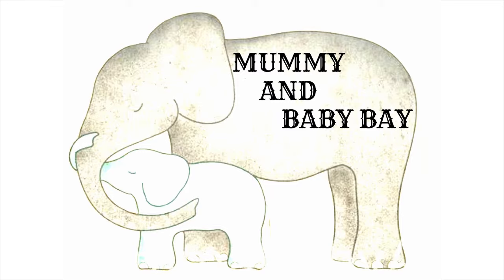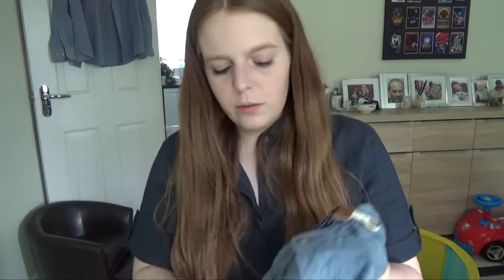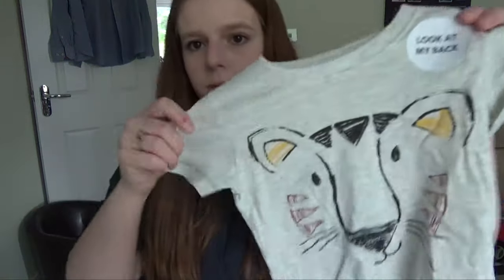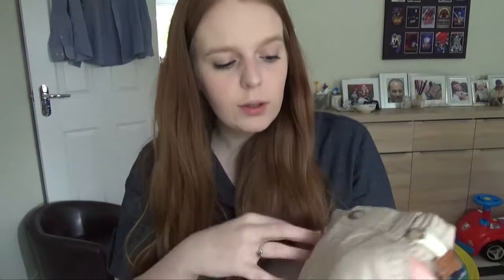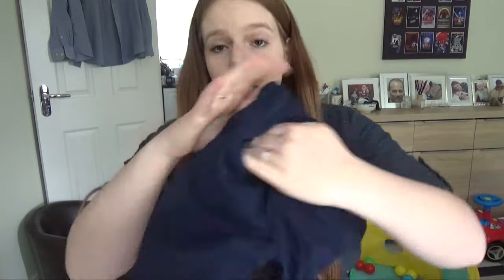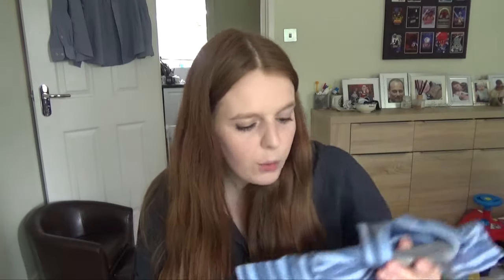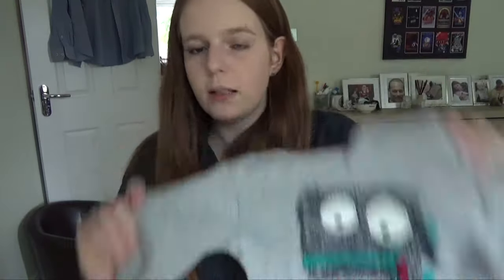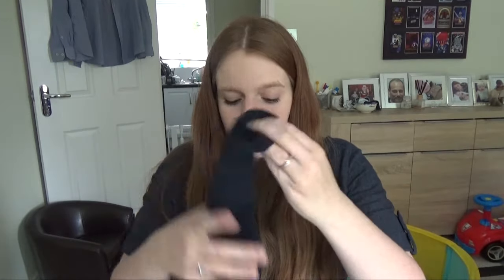TODDLER BOY SUMMER CLOTHING HAUL PART ONE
Hello everyone,

I'm finally getting round to uploading my most recent clothing haul for you. I've decided to split it into 2 parts as it is so long!

WATCH MY PREVIOUS VLOG!

WATCH MY HOW I FOUND OUT I WAS PREGNANT STORY!